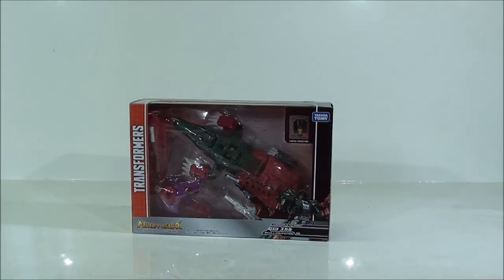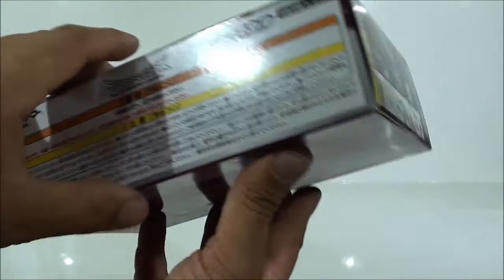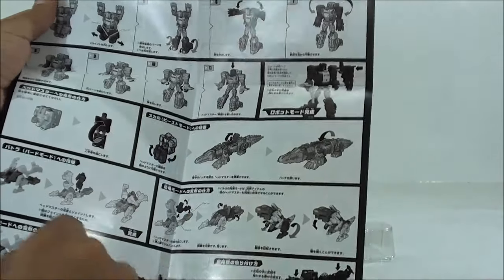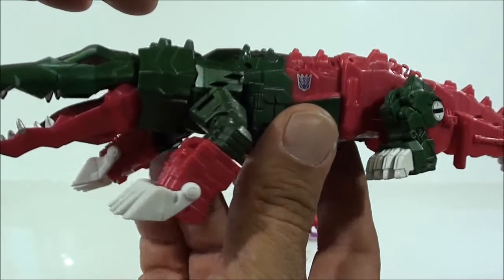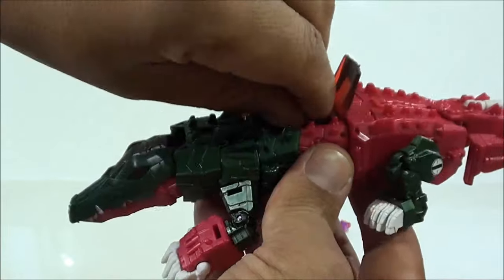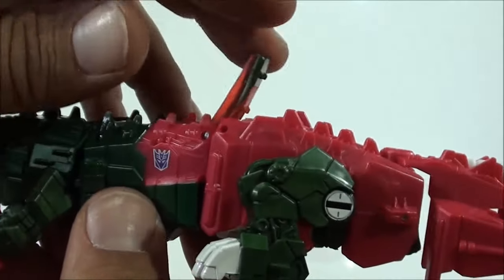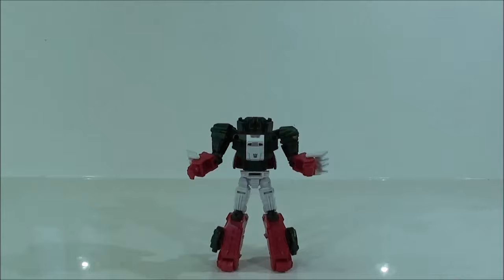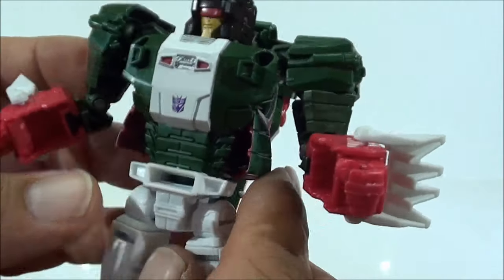Review de Transformers Skullcruncher LG 22 Takara Legends por Javitron en Español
Ya saben que todas las figuras que reviso las pueden encontrar en Iacon Toys:
Un saludo!